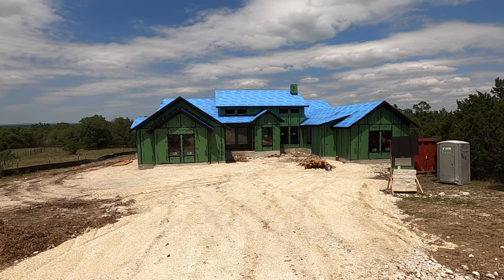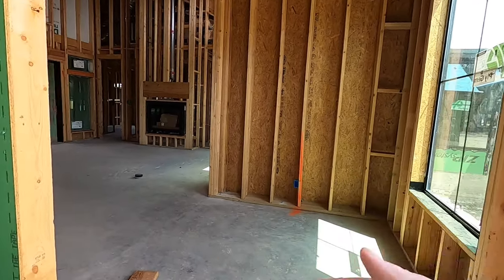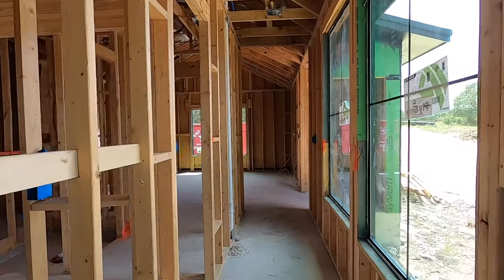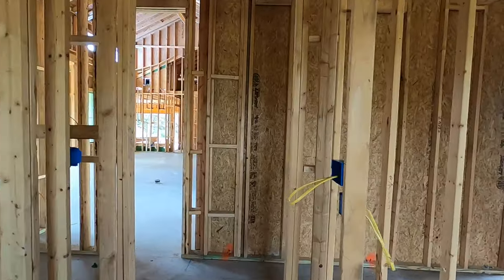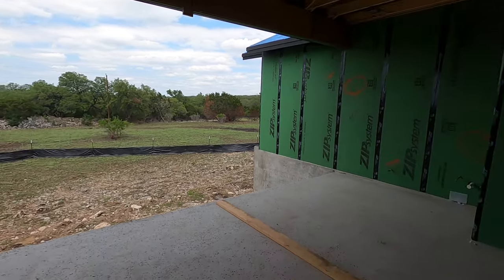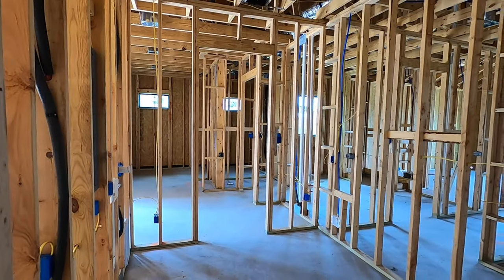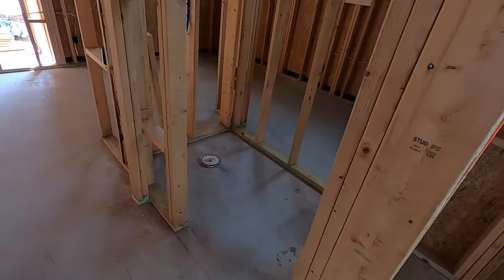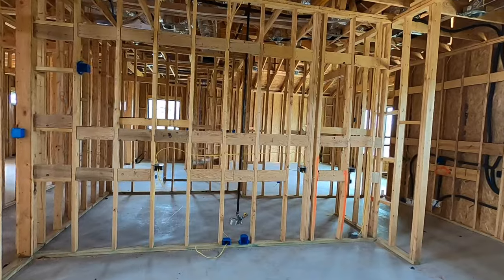Casadomain Custom Homes follow up, Cordillera Ranch, Boerne Tx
Construction Followup tour of a home being built for one of my clients.